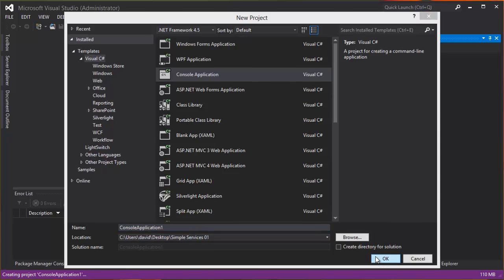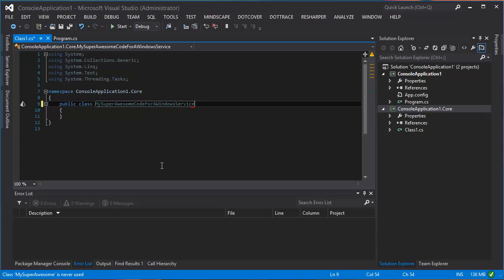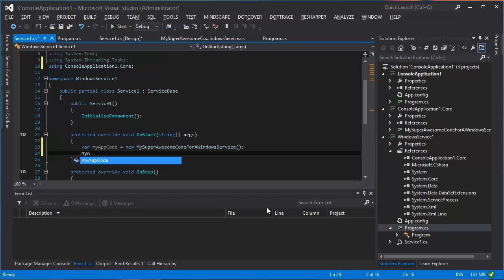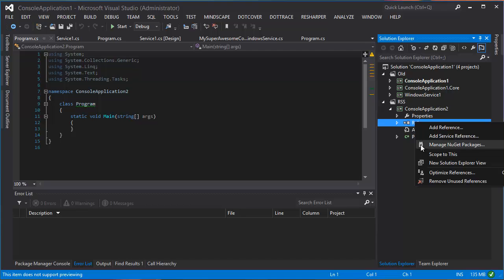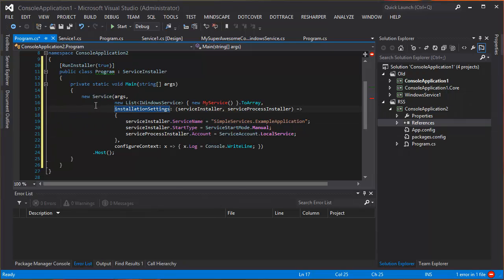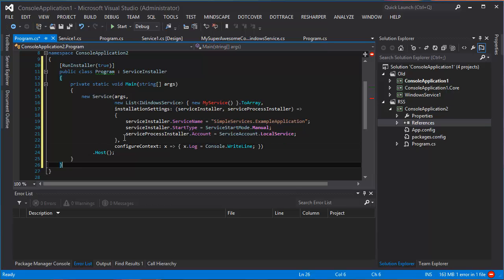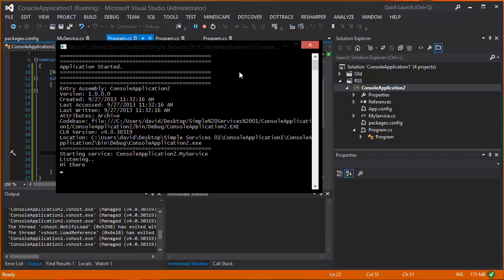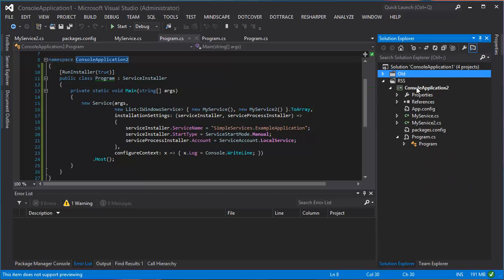...from the trenches - 03 - Using SimpleServices to build a runnable and installable windows service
This is an introduction to SimpleServices, showing you how you can trivial create runable, installable, self contained windows services in C#, without resorting to lots and lots of boilerplate code normally associated with adding and configuring service installer classes and their associated designer views and code generation.